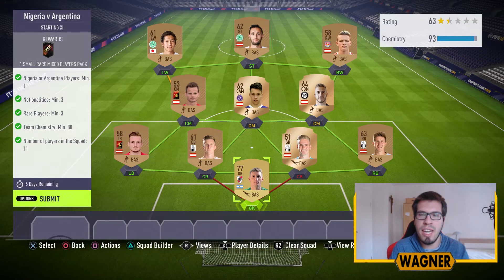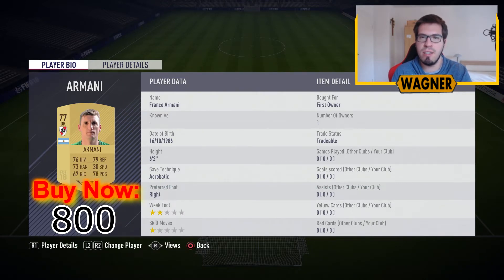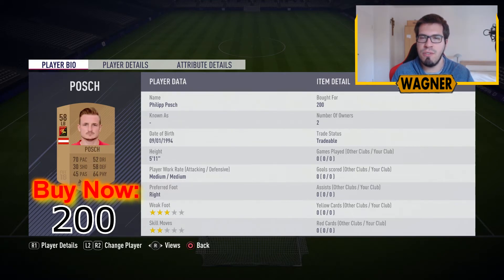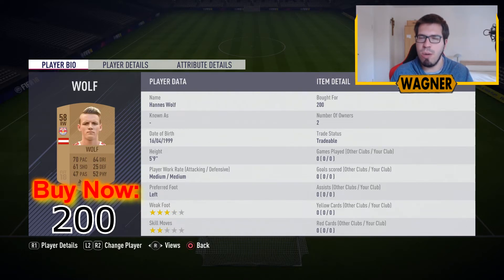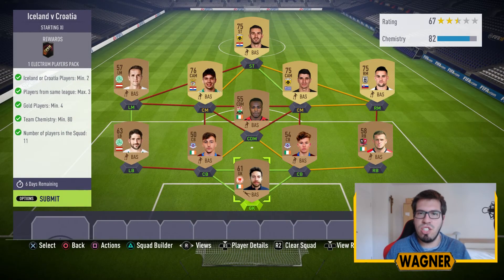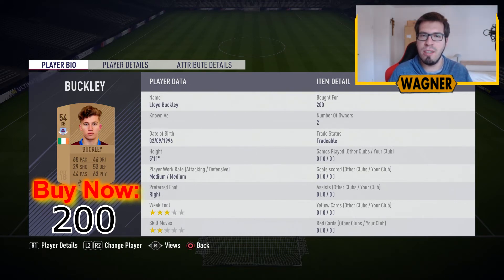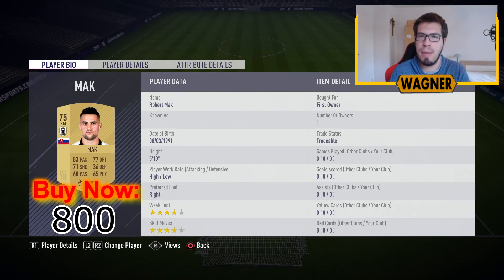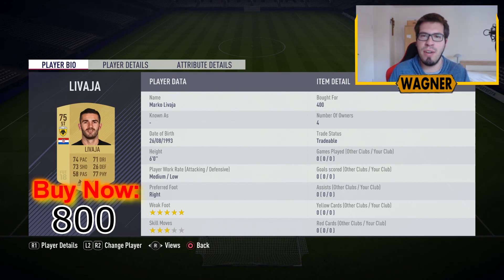MARQUEE MATCHUPS SBC - NIGERIA v ARGENTINA + ICELAND v CROATIA (CHEAP+EASY)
MARQUEE MATCHUPS SBC - NIGERIA v ARGENTINA + ICELAND v CROATIA

Hey Guys, it´s WagnerHD and welcome to the first part of the new Marquee Matchups SBC. As always we´re starting with the first 2 challenges.

REQUIREMENTS:

NIGERIA v ARGENTINA

- Nigeria or Argentina Players: Min. 1
- Nationalities: Min. 3
- Rare Players: Min. 3
- Team Chemistry: Min. 80
- Number of players in the Squad: 11

REWARD = 1x Small Rare Mixed Players Pack

Costs = around 3.000 Coins

ICELAND v CROATIA

- Iceland or Croatia Players: Min. 2
- Players from same league: Max. 3
- Gold Players: Min. 4

REWARD = 1x Electrum Players Pack

Costs = around 5.000 Coins

PSN-Gamertag: WGNR77